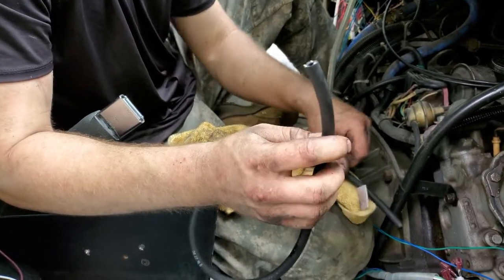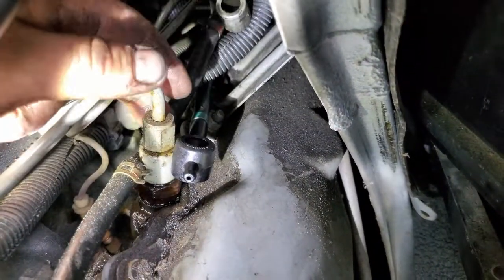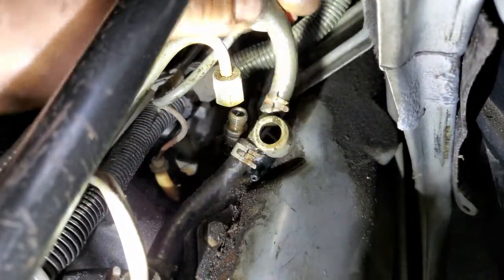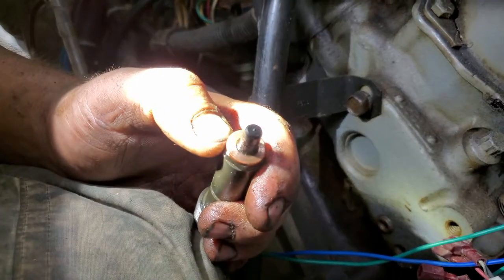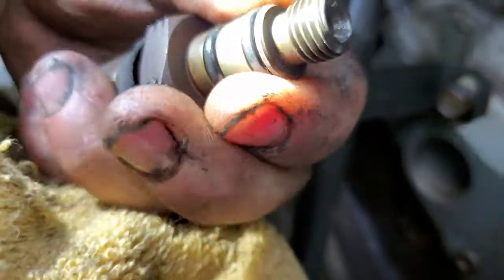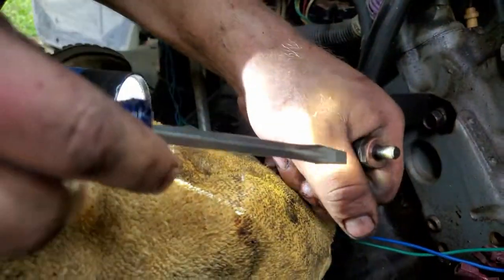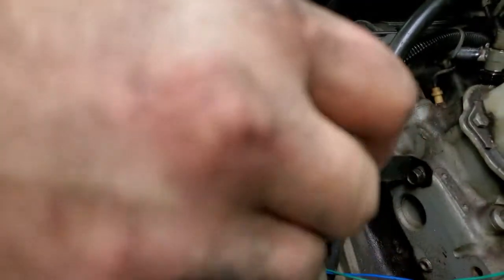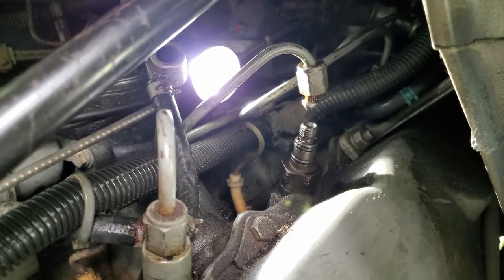Diesel Injector Rebuild, 7.3 Liter IDI (Indirect Injection)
This video is to show how easy it is to rebuild your injectors when they are leaking.  Thanks to Mechanic Chris Denson for showing each step of the process.